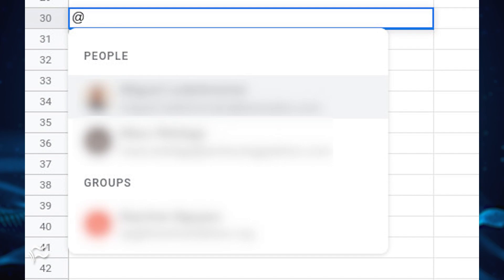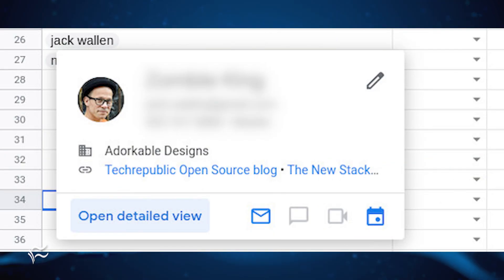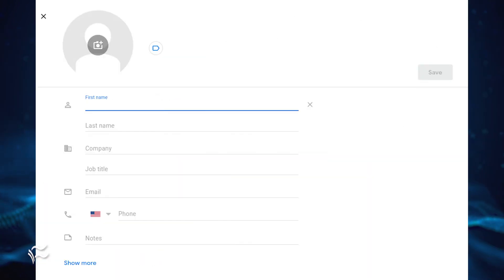How to use People Chips in Google Sheets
EDITOR'S NOTE: This content was originally published December 2021 on TechRepublic. This information may be outdated depending on time of viewing.